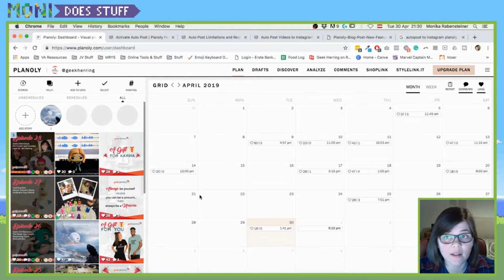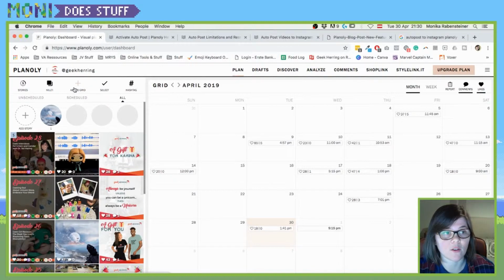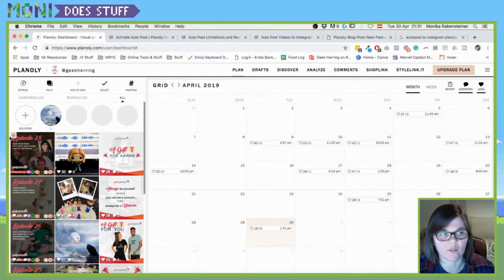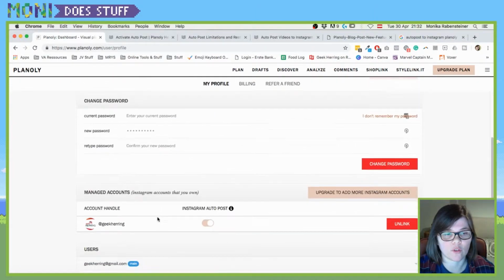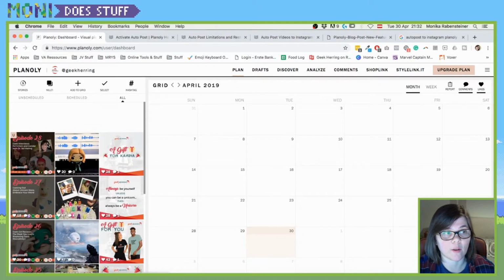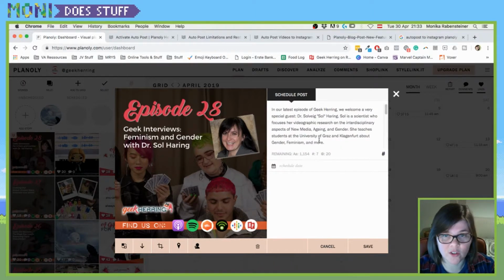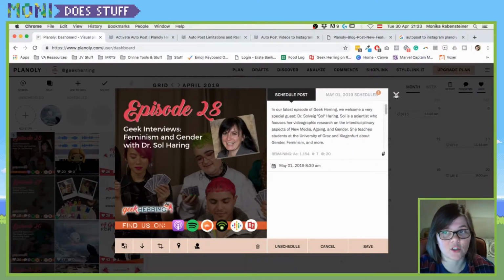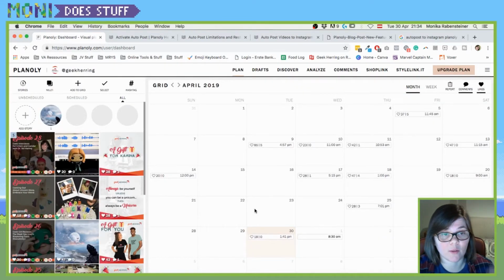Post to Instagram from Desktop - Planoly [Tutorial]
Do you feel tied to your phone while running your business' Instagram account? It can get so exhausting!

In this tutorial, I'm going to take the daily grind out of posting by introducing you to Planoly. Planoly is a wonderful, magical, auto-posting tool that let's you plan, write, hashtag, location tag, and schedule your Instagram posts all at once!

Try it for a month and see how your business and free time are all of a sudden changed for the better, dudes! :D

Let me know if you learned something from this tutorial!